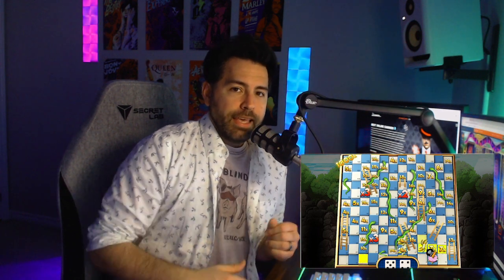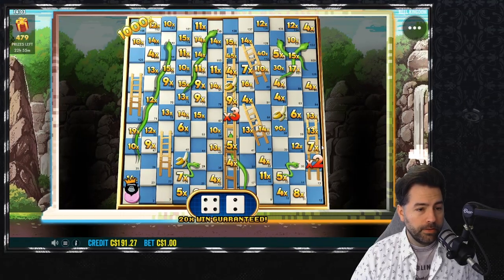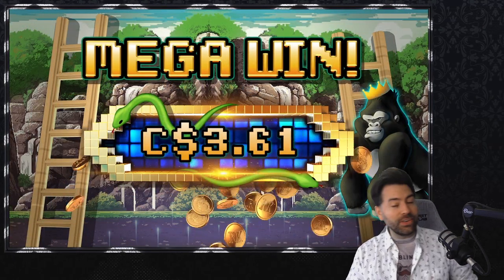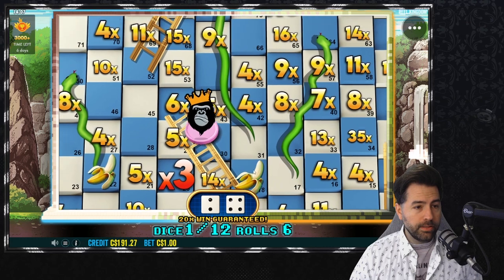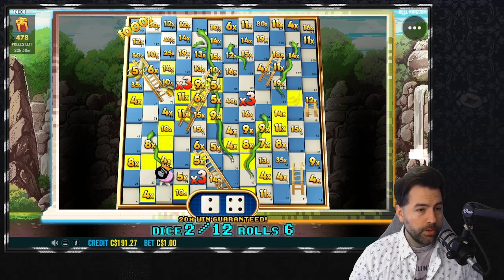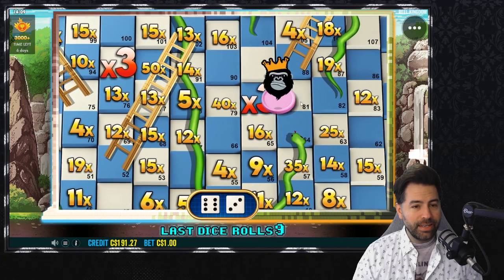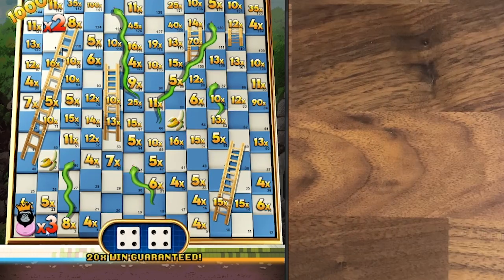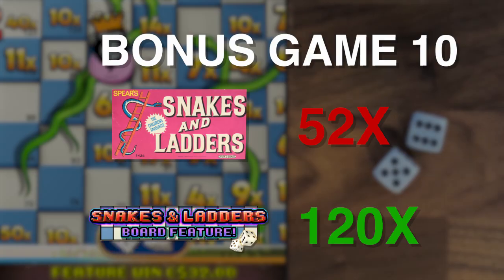Snakes & Ladders Megadice a SCAM?! I Compare With Real Dice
There's been a lot of hype for the new Pragmatic Play game Snakes & Ladders Megadice. But after playing for a few weeks I started to notice my dice always seemed to find a snake and never the 1000x. So I decided to compare the in-game dice vs real dice to see how different the results would be...

Below are some tips that can help you gamble more safely:

1. Never think of gambling as a way to make money
2. Always gamble with the amount you have put aside and know you can afford to lose
3. Set yourself a money limit in advance
4. Set a time limit in advance
5. Don't gamble when you're depressed or upset
6. Never chase your losses
7. Take frequent breaks

Gambling is highly addictive and can cause serious financial problems, please note if you do gamble, only gamble what you can afford to lose and set limits! If gambling has become an issue for you then you can speak with Begambleaware .